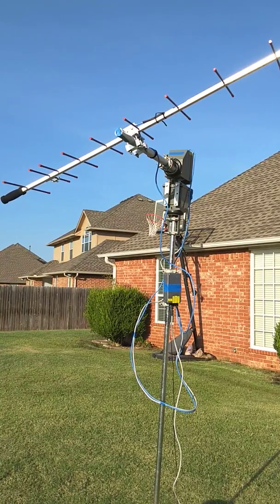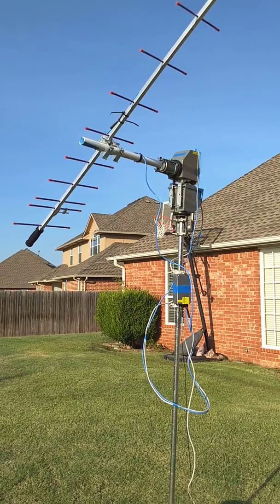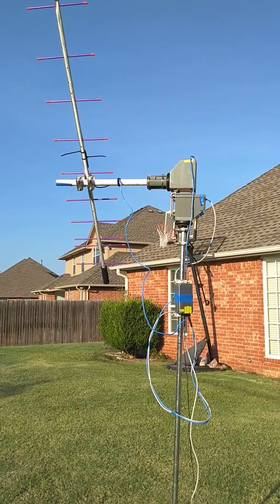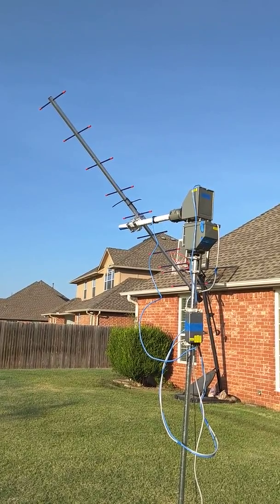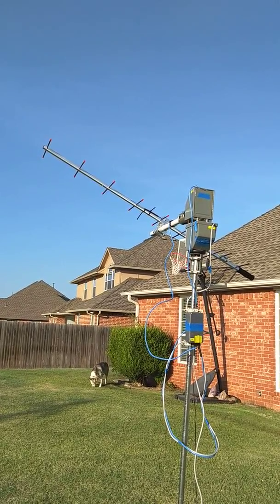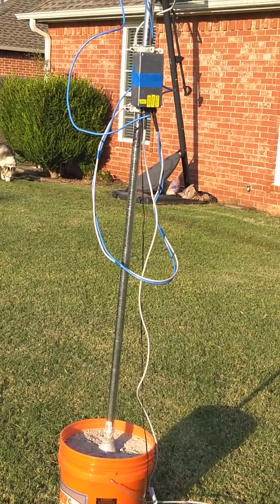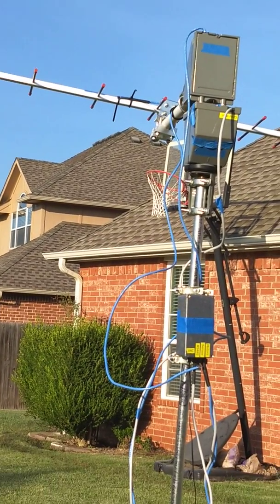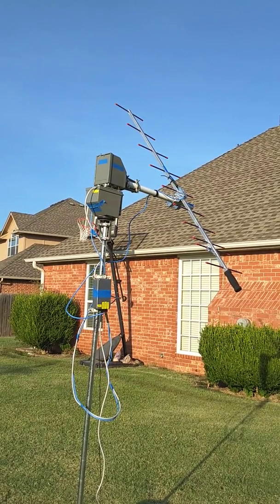Amateur Radio AZ/EL Satellite tracking using Arduino!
Hello, N5ZY here and this is the Arduino AZ/EL Rotator using the common Channel Master TV antenna rotators we used at Field Day 2018.  All credit for this project belongs to Joe VK3YSP and Julie VK3FOWL of the Australian SARCNET, School Amateur Radio Club

I have wanted to build a satellite AZ/EL rotator that used the cheap TV rotors here in North America for a several years.  I’ve seen a few plans but most of them were either unfinished or took a lot of setup time for each use (you had to manually get them pointed at 0 degrees then they counted step pulses or used resistors to determine about where it was).  Every 6 months I would google for a solution and in the spring of 2017 I finally found one!  I didn’t know the difference between a Raspberry Pi and an Arduino nor had I built my first ‘blinky’ project with Arduino but I knew one of them would be the solution to the problem.

The SARC had built a portable satellite tracking system using two DC motors and used HAMLIB with GPredict to control the radio and AZ/EL tracking.  Theirs was extremely unique however because they also implemented the LSM303D magnetic compass allowing the Arduino to know where it was pointing in both AZ and EL!  Therefore, you setup the antenna and start tracking!  PERFECT!  I contact them and inquired (begged) them to consider a U.S. version with the Channel Master rotors.  They agreed and we began to cooperate on a revision.

On 6-APR-2018 we successfully tracked FOX-1B across the sky using SatPC32 and the Arduino controller!  I had to use SatPC32 instead of Gpredict because I am utilizing the ICOM IC-9100 and Gpredict is really built to control a pair of radios not a single satellite radio.

We have just a tiny amount of work left to figure out but it's operational!